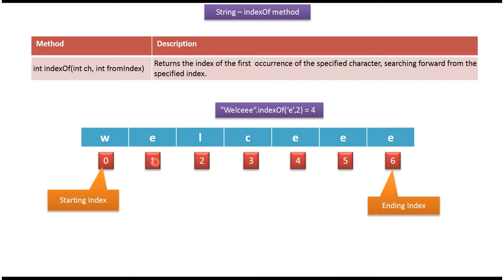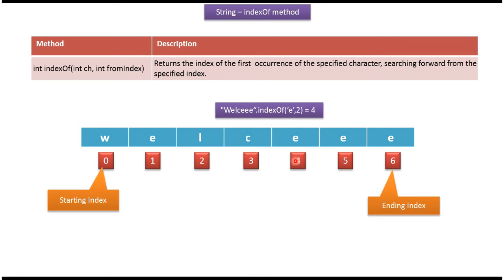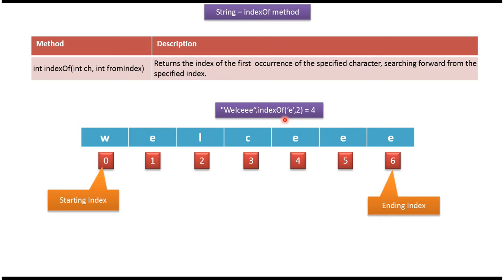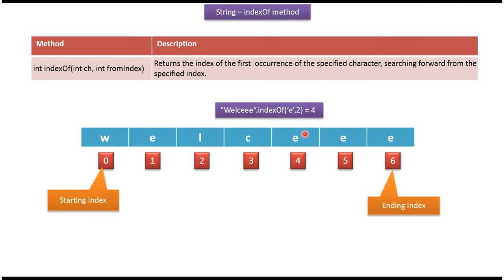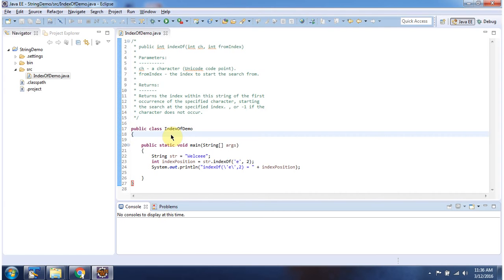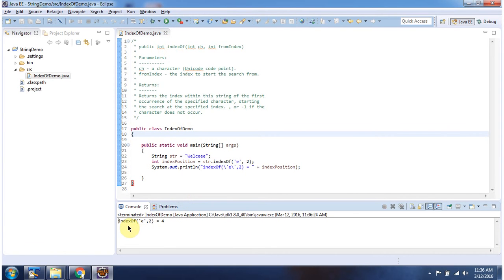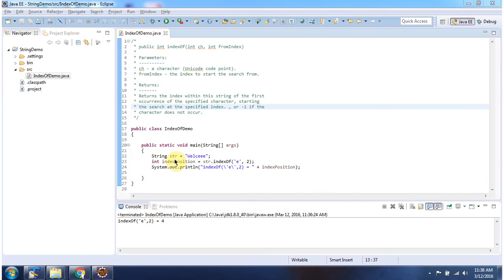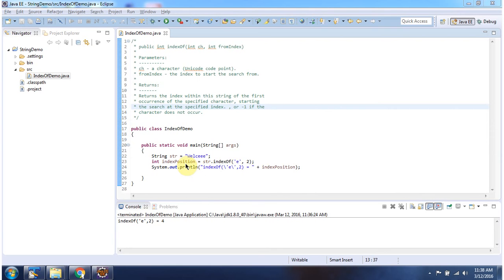Java String: Find a Character in Java Strings: Using indexOf(int ch, int fromIndex) | Java Tutorial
Want to search for specific characters within a defined area of a Java String? Look no further than the `indexOf(int ch, int fromIndex)` method! This powerful method lets you pinpoint the exact location of a character, starting your search at a specific index.

* What the `indexOf(int ch, int fromIndex)` method does in Java Strings.
* How to effectively use the `ch` (character) and `fromIndex` (starting index) parameters.
* Practical examples to solidify your understanding of targeted String searches.
* Common use cases for `indexOf(int ch, int fromIndex)` in Java programming.

* Confidently search for characters within specific sections of Java Strings.
* Write more efficient and precise code for String manipulation.
* Solve coding challenges that involve targeted String searches.

**Don't forget to like this video and subscribe to our channel for more in-depth Java tutorials!** We cover a wide range of topics to help you master Java programming from the ground up.

Java String (indexOf(int ch, int fromIndex) method) | Java Tutorial